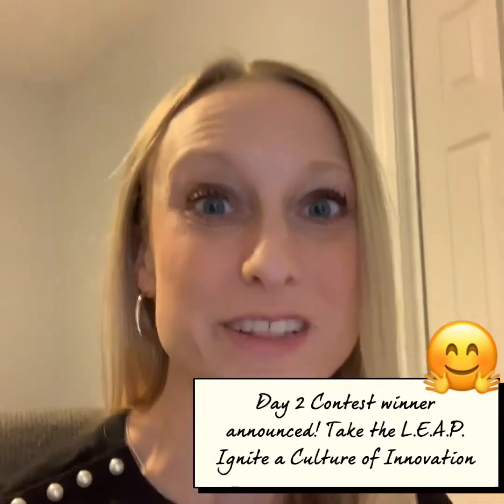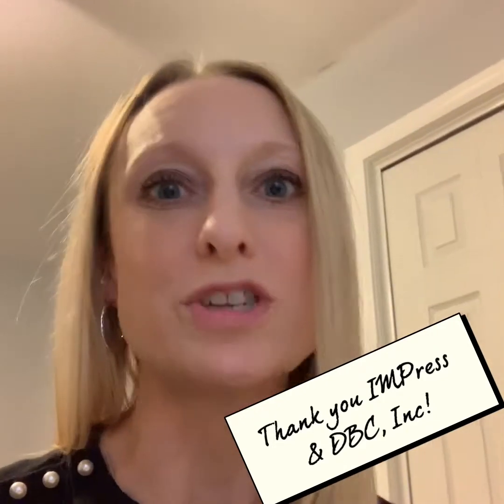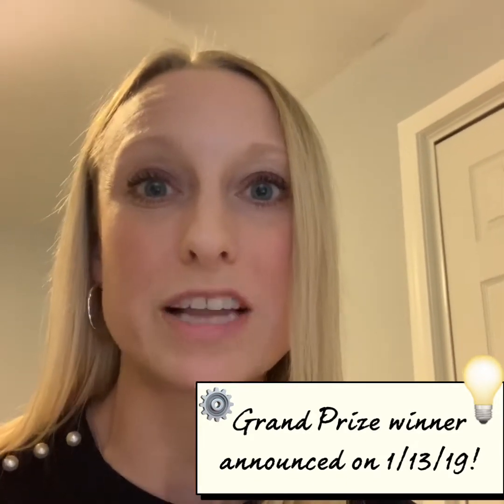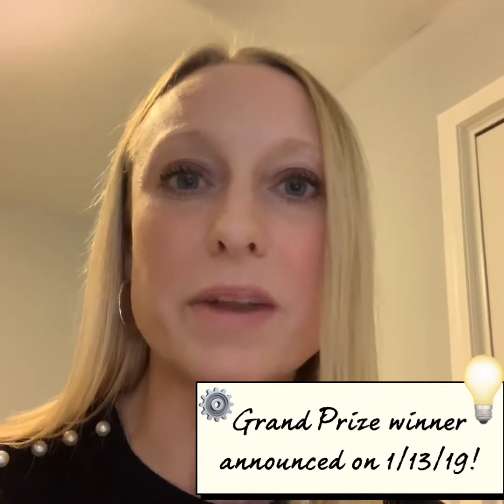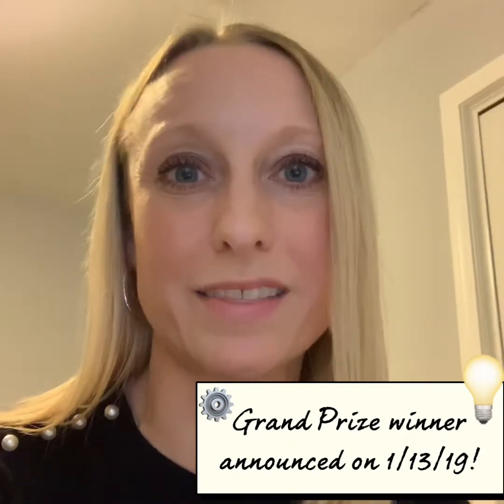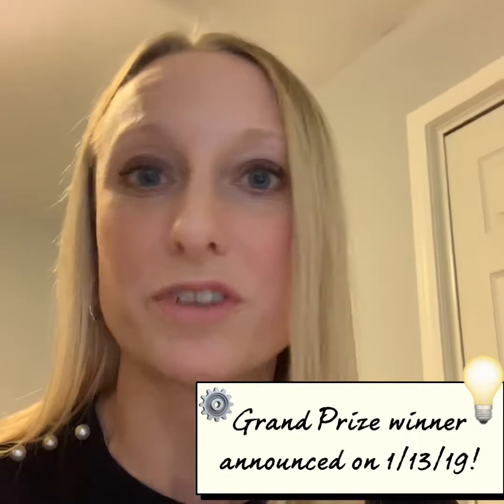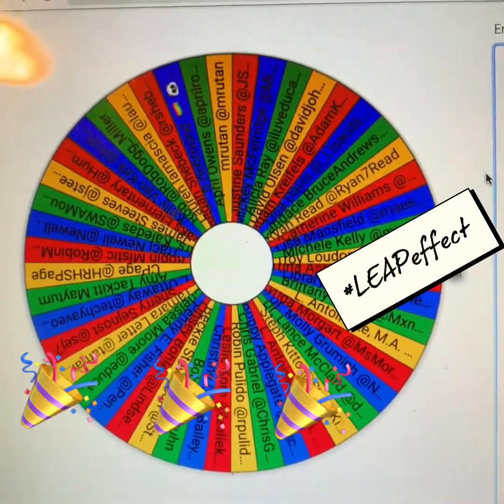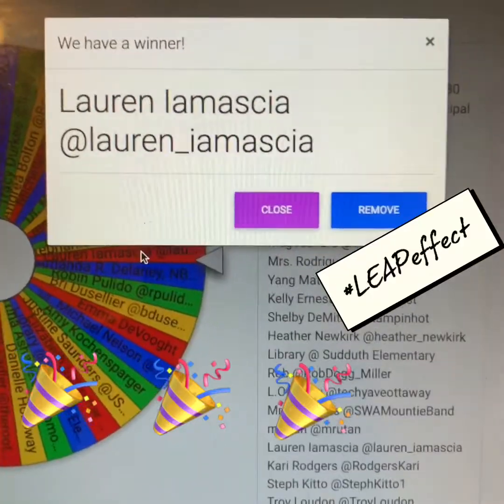Announcing the Winner of Take the L.E.A.P. Ignite a Culture of Innovation!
Announcing the winner of contest #2 to receive a free copy of Take the L.E.A.P. Ignite a Culture of Innovation! This clip gives some insights into the book too! More to come!